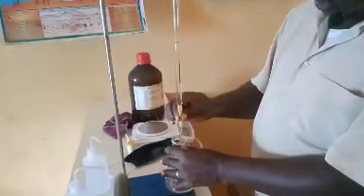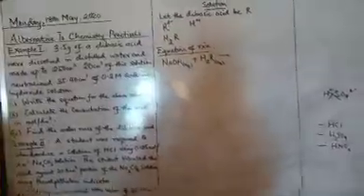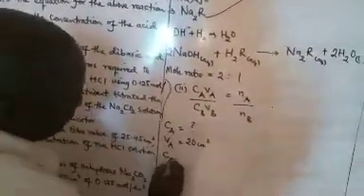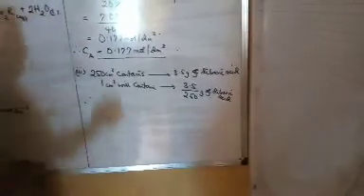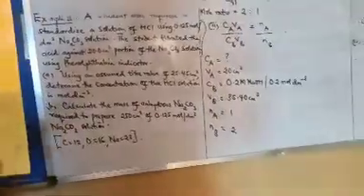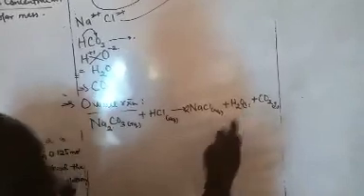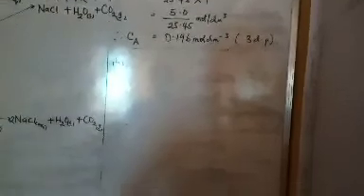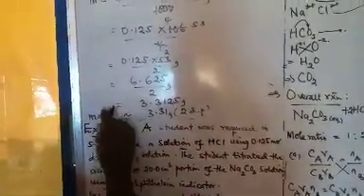Chemistry practical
Sss 3